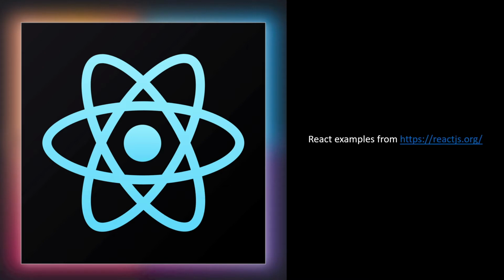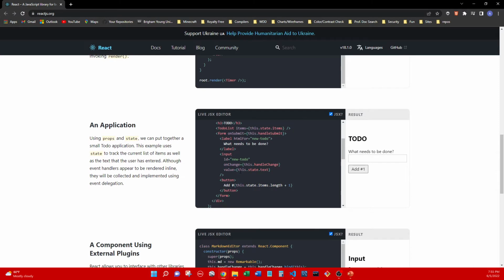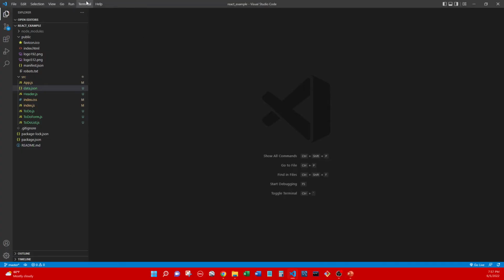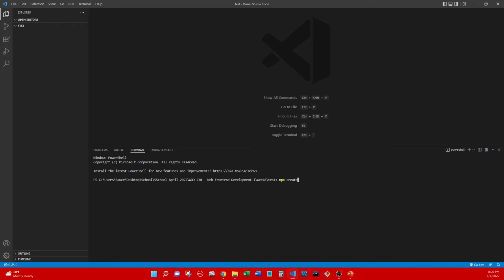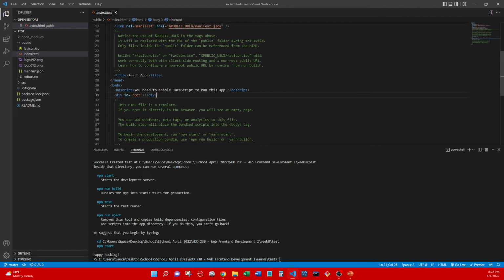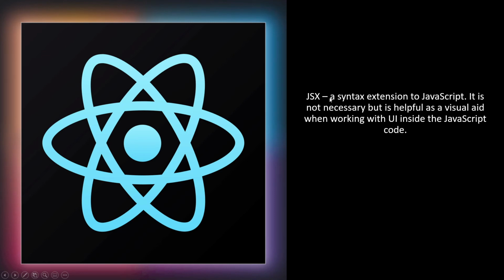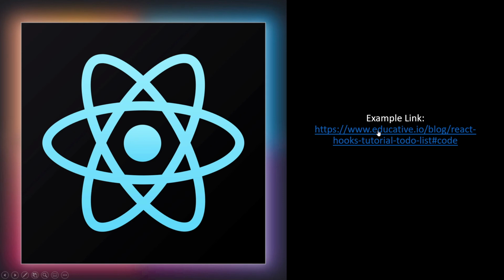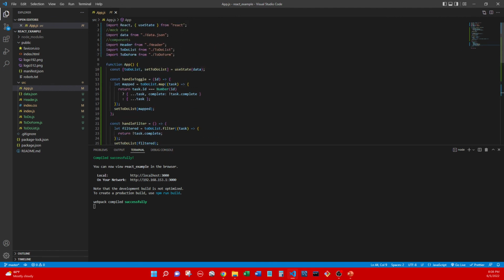React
This is a short explanation of what react.js is and how it can look.